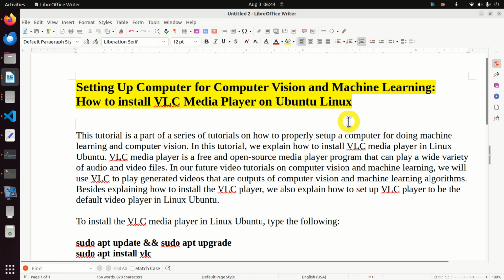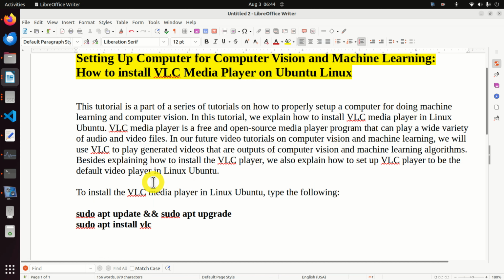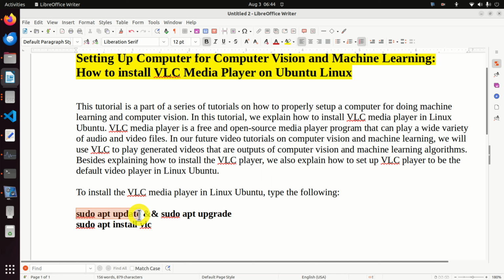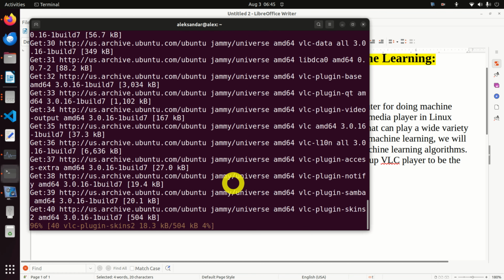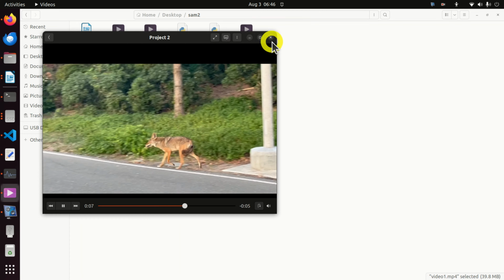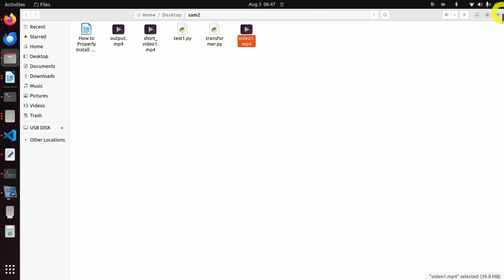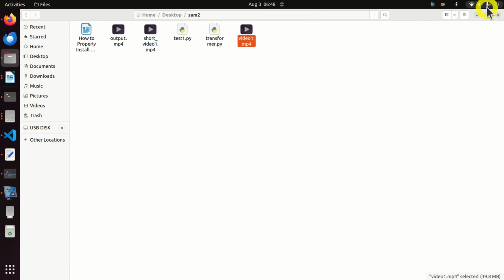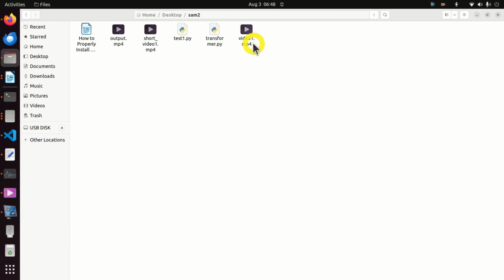Install VLC Media Player on Linux Ubuntu-Setting Up Computer for Computer Vision-Machine Learning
In this tutorial, we explain how to correctly install VLC media player in Linux Ubuntu. This tutorial is part of a series of tutorials on how to properly setup a computer for doing machine learning and computer vision. In this tutorial, we explain how to install VLC media player in Linux Ubuntu. VLC media player is a free and open-source media player program that can play a wide variety of audio and video files. In our future video tutorials on computer vision and machine learning, we will use VLC to play generated videos that are outputs of computer vision and machine learning algorithms.
Besides explaining how to install the VLC player, we also explain how to set up VLC player to be the default video player in Linux Ubuntu.